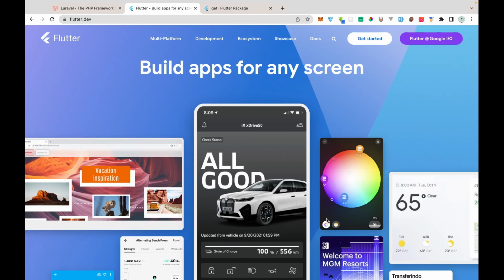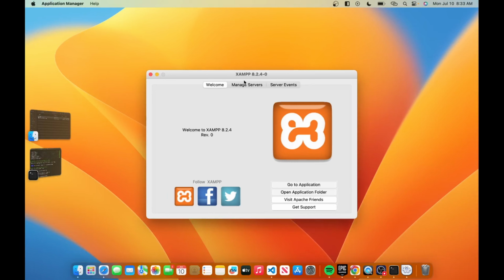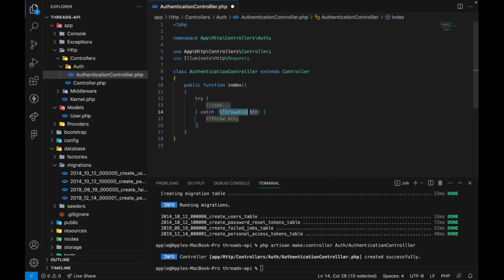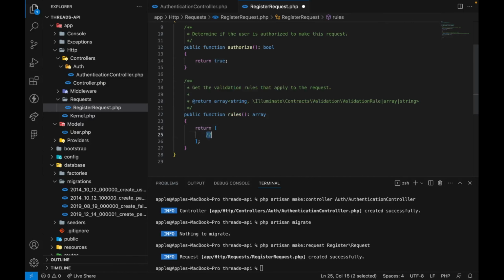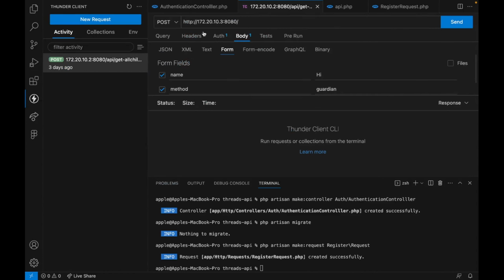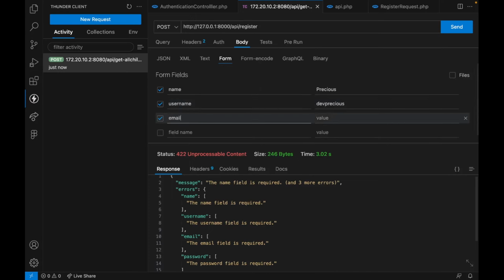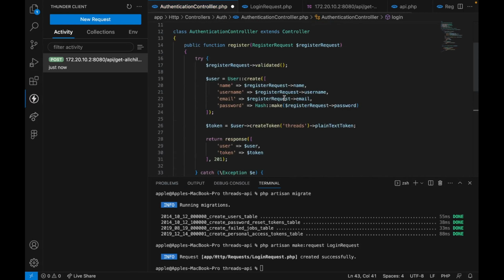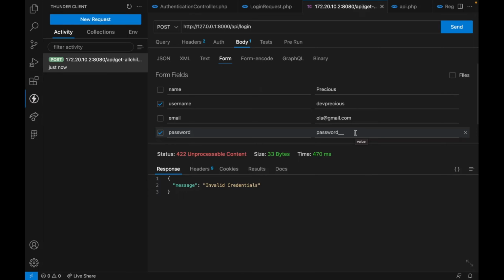Let's Build "Threads" Clone with Laravel and Flutter - Authentication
Hello in this section of the series we will seup our project then create our authentication system